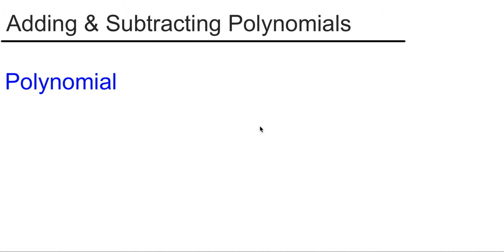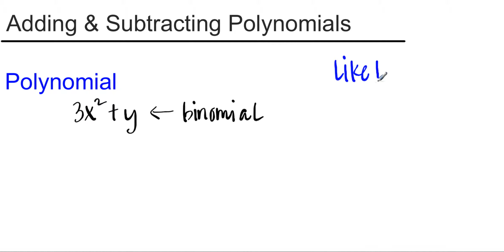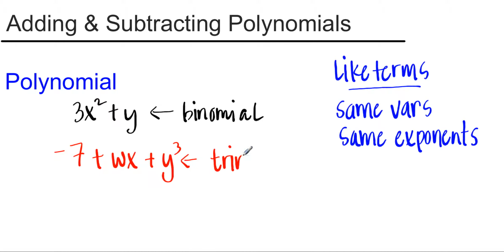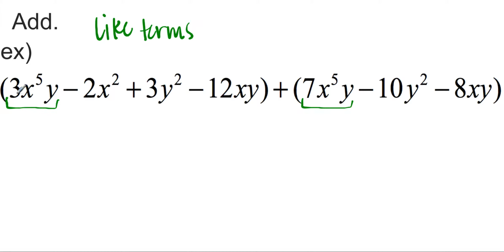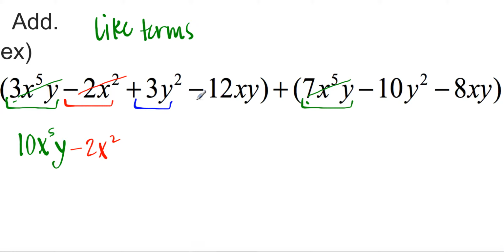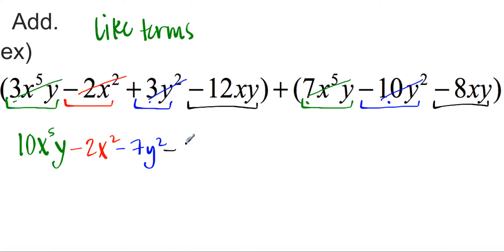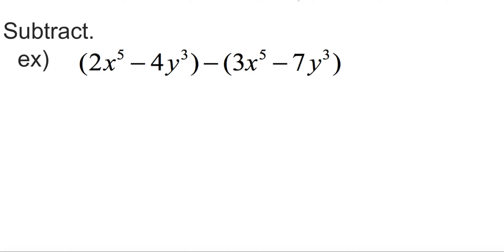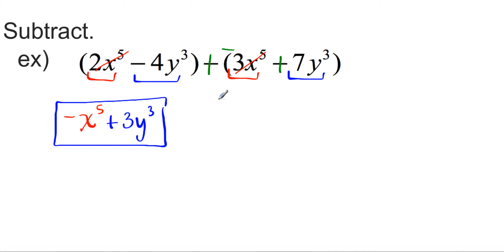ACT #20 Adding & Subtracting Polynomials